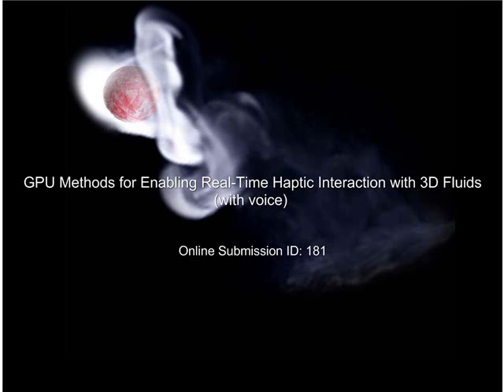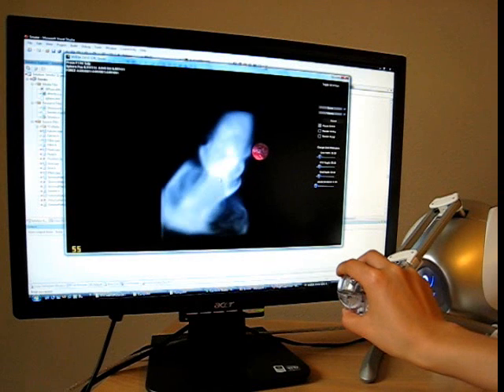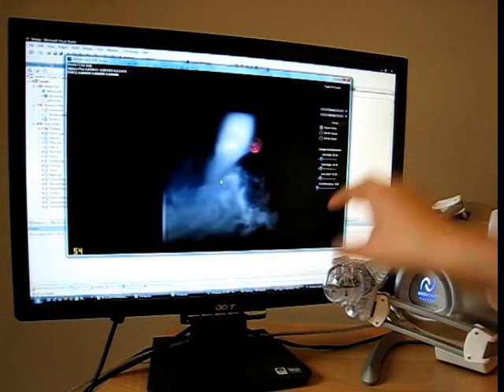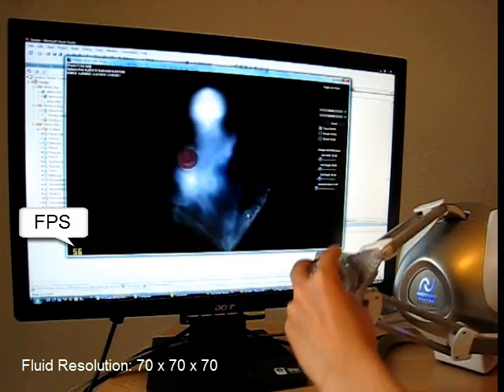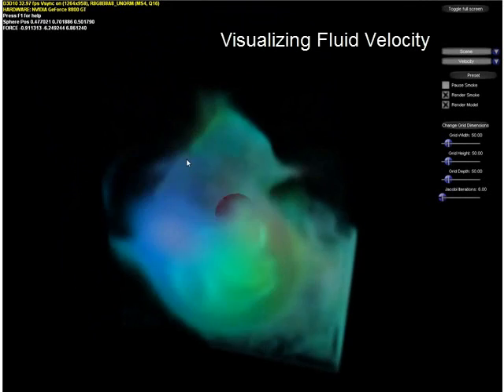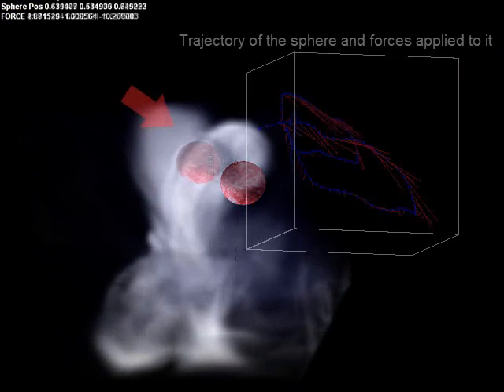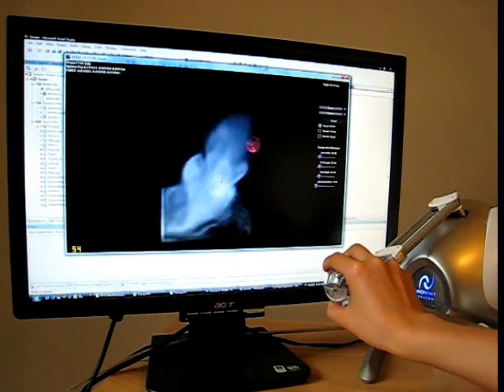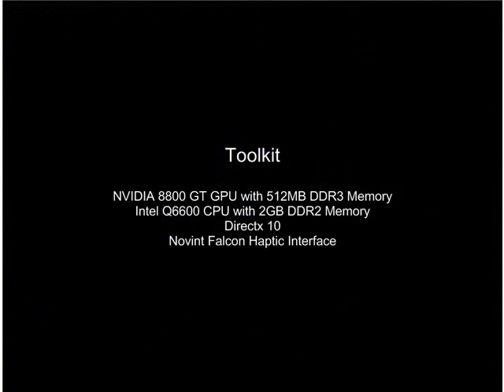Real-Time Haptic Rendering of 3D Fluids on GPU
Siggraph Asia Sketch

M. Yang, J. Lu, Z. Zhou, A. Safonova, and K. J. Kuchenbecker

Real-time haptic rendering of three-dimensional fluid flow will improve
the interactivity and realism of video games and surgical simulators,
but it remains a challenging undertaking due to its high
computational cost. Humans are intensely familiar with the look
and feel of real fluids, so successful interactive simulations need
to obey the mathematical relationships of fluid dynamics with high
spatial resolution and fast temporal response. In this work we propose
an innovative GPU-based approach that enables real-time haptic
rendering of high-resolution 3D Navier-Stokes fluids. We show
that moving the vast majority of the computation to the GPU allows
for the simulation of touchable fluids at resolutions and frame rates
that are significantly higher than any other recent real-time methods
without a need for pre-computations. Based on our proposed
approach, we build a haptic and graphic rendering system that allows
users to interact with 3D virtual smoke in real time through
the Novint Falcon, a commercially-available haptic device.